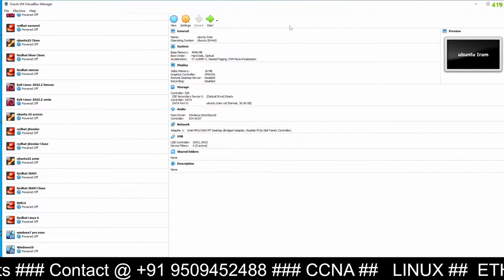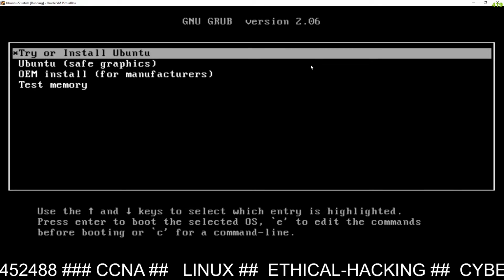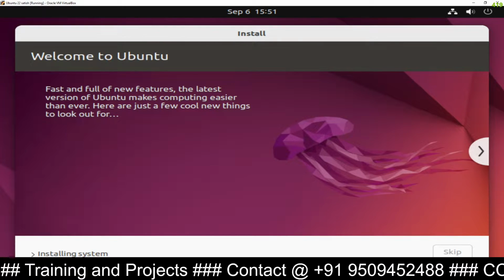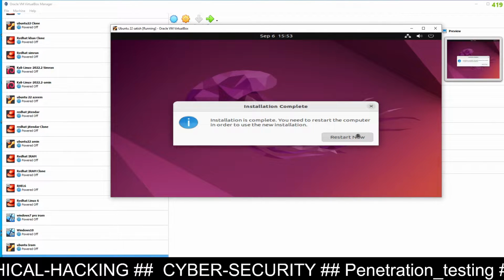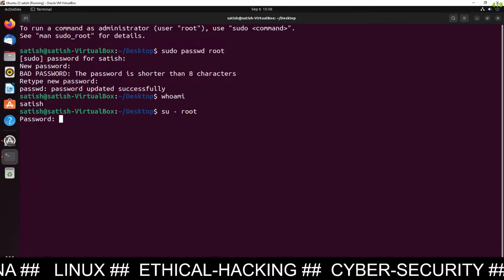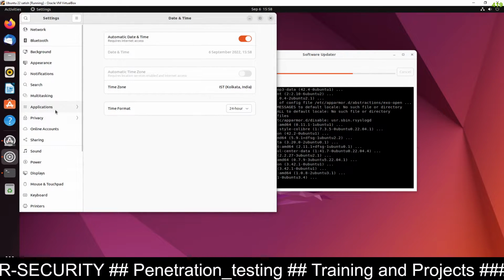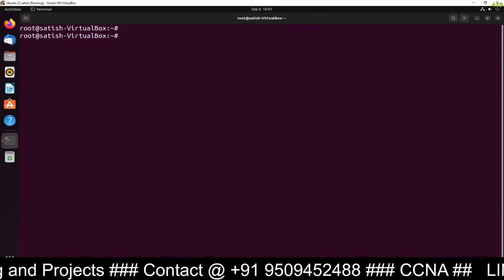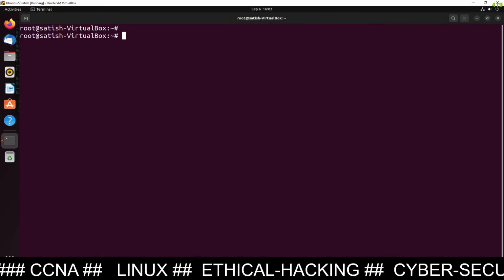How to Install Ubuntu 22.04 LTS on VirtualBox in Windows 10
Download Setup  Install and Configure Ubuntu22.04 for Cyber Security and Ethical Hacking Lab
Download and Install Ubuntu22.04 inside VirtualBox
Ubuntu Linux For Cyber Security and Penetration testing
Ubuntu Linux Installation in VirtualBox

Ubuntu22.04 setup for Penetration testing

conky installation inside Ubuntu22.04
nmap inside Ubuntu
process Monitoring in Ubuntu

CCNA and CCNP Online / Classroom Training
Cyber Security  Online / Classroom Training
Linux Administration Online / Classroom Training
Website Designing and Development Online / Classroom Training
Penetration Testing and Network Security Online / Classroom Training